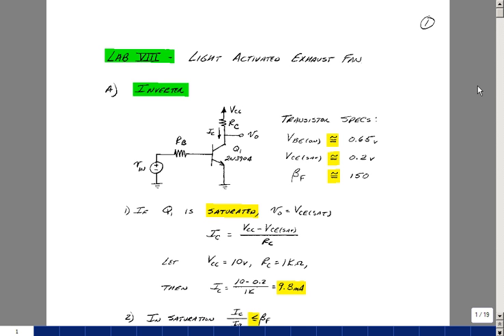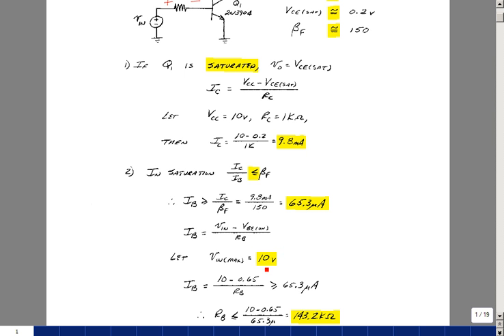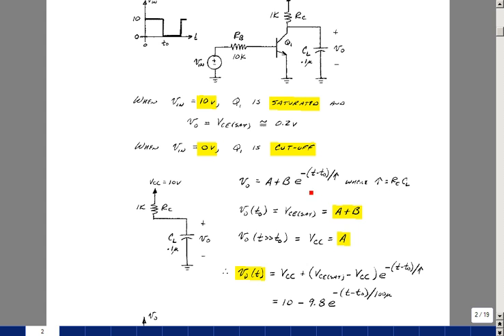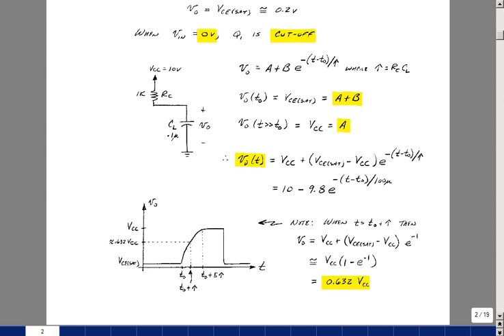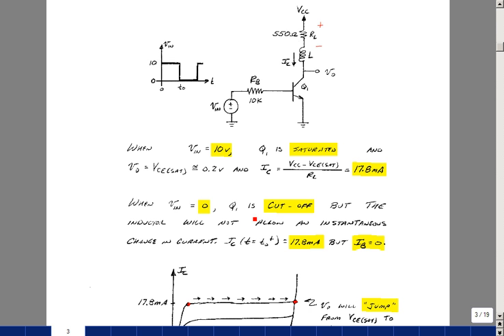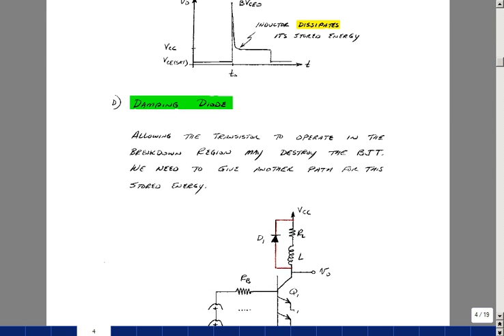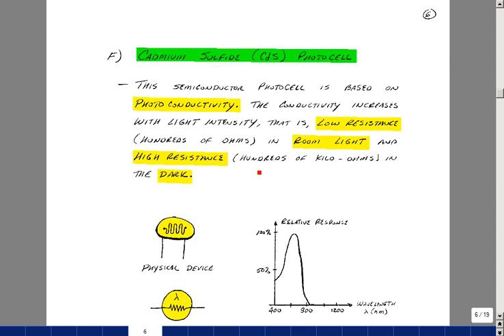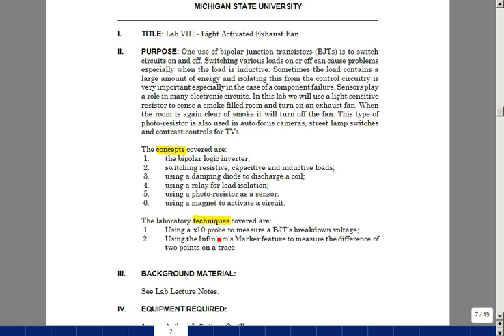Lab VIII: Light Activated Exhaust Fan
This is the lecture for Lab VIII of ECE 303 by Gregory M. Wierzba. You can obtain a higher resolution copy of the entire lab manual and you can find a higher resolution video